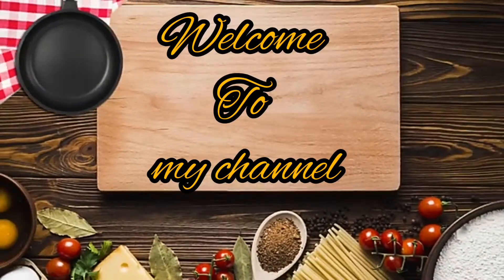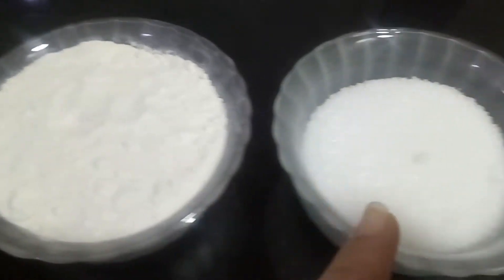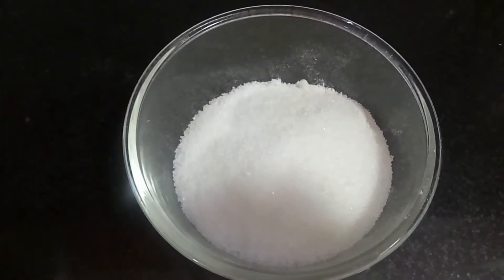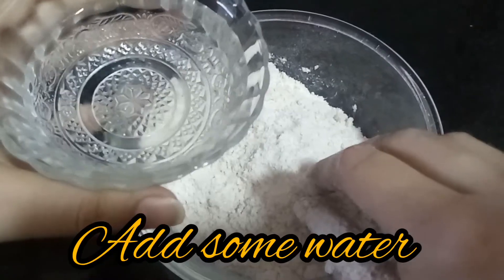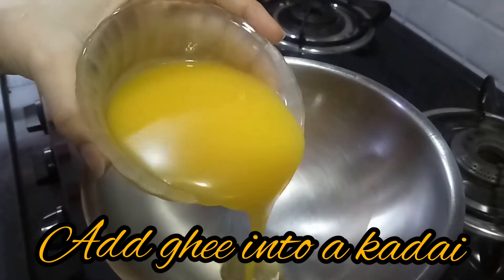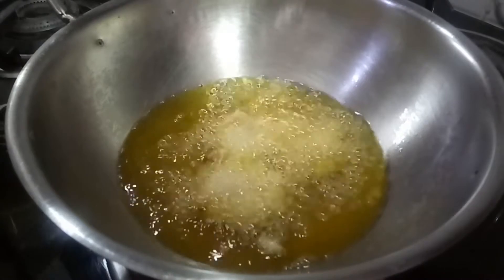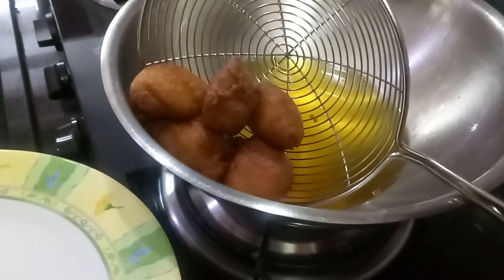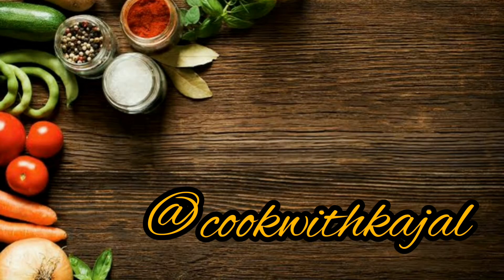Gulgule || Sweet pakode || How to make Gulgule Recipe in English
@cookwithkajal 8

This video showcases you how to make Gulgule which is sweet pakode made with wheat flour. It is an easy and simple recipe.

Click the 🔔 button for more updates.

Please leave your comments in the comments section below.